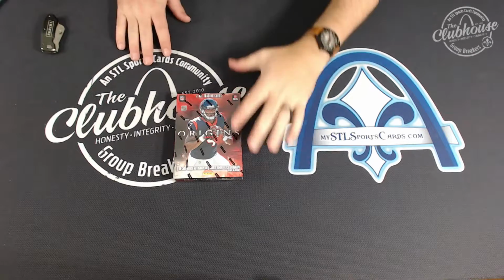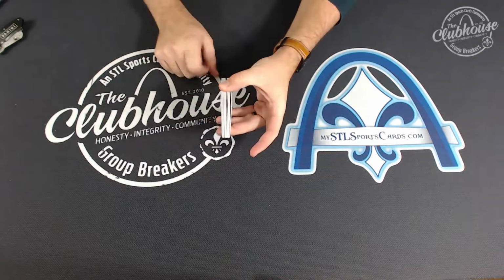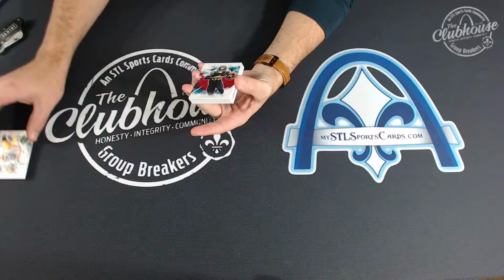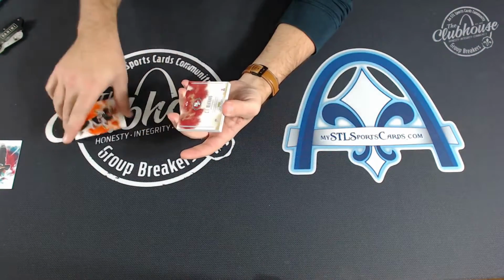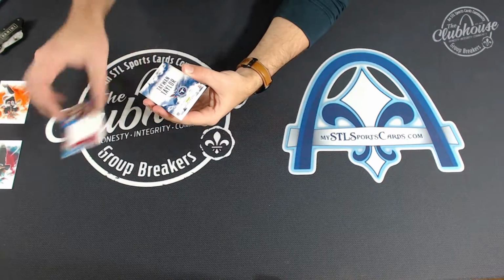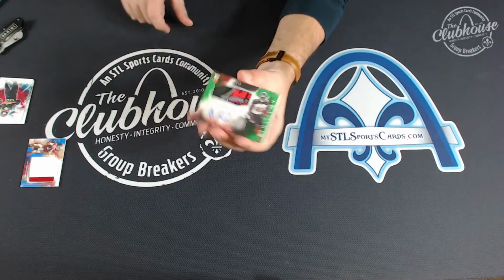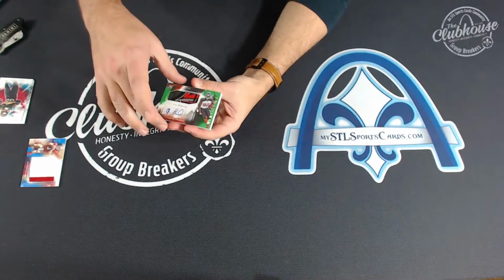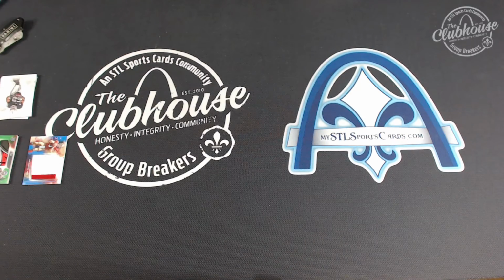2017 Panini Origins Football FILLER Break for Flawless Football